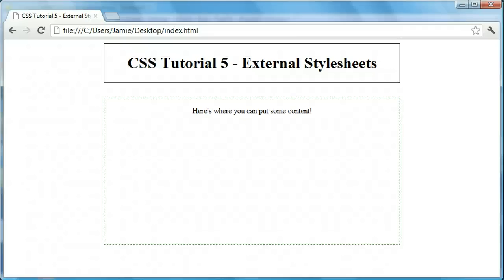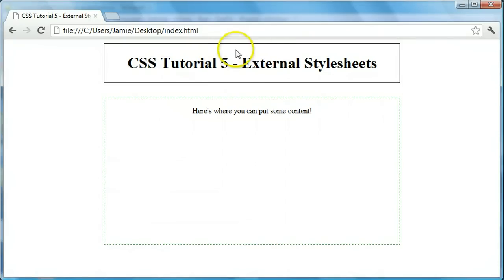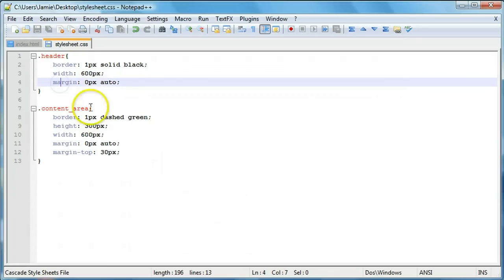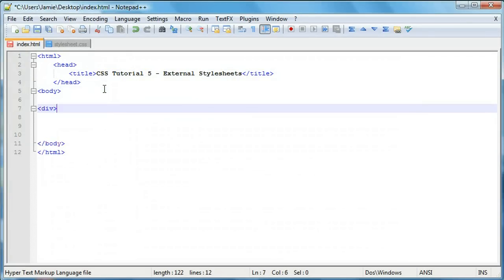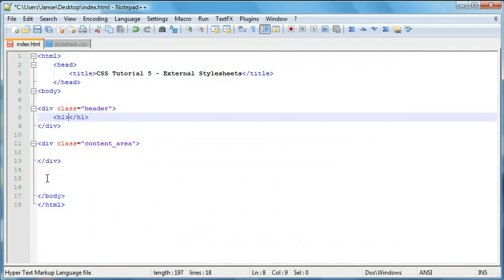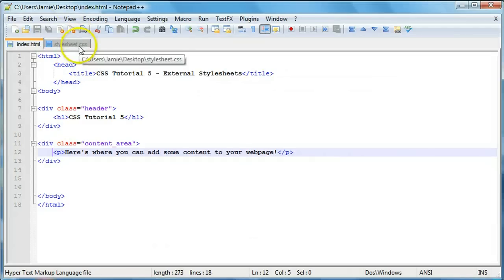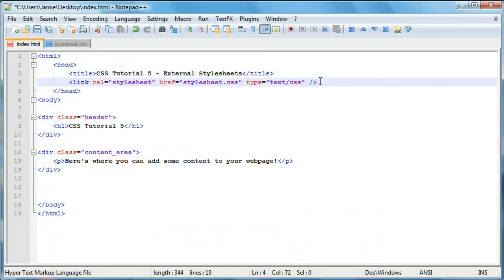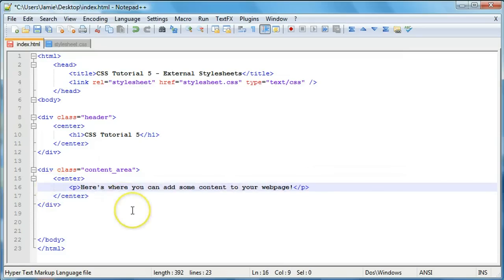CSS Tutorial 5 - External Stylesheets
In this CSS tutorial, we talk about external stylesheets and how they can be used to style an HTML document, while at the same time, keeping our HTML and CSS code separate, as we write our CSS code in a separate (external) file and then include it within our HTML document's "head" tags.

By using external stylesheets, we can keep our code more organized and "cleaner". Also, another added benefit of external stylesheets is that, should we have more than one webpage that we'd like to style with similar styles, all we need to do is include one, single stylesheet in all of the pages we'd like to style.